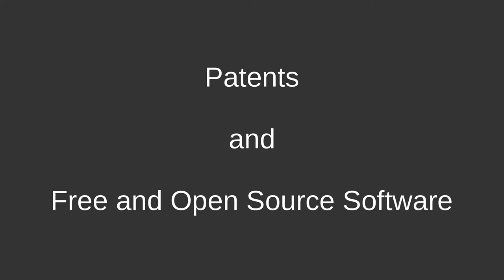09 - Patents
The foss-north crew discuss and explain copyright and licenses. This time we have a guest: Mirko Boehm.

Cover image contents:
- BSD Daemon - Beerware licensed by Poul-Henning Kamp
- Tux - Copyright by Larry Ewing